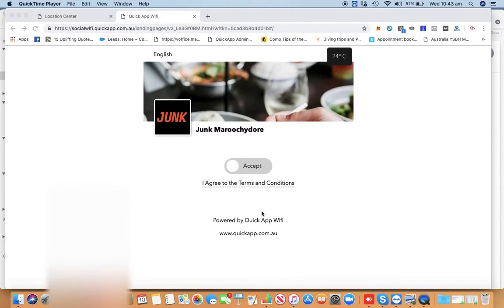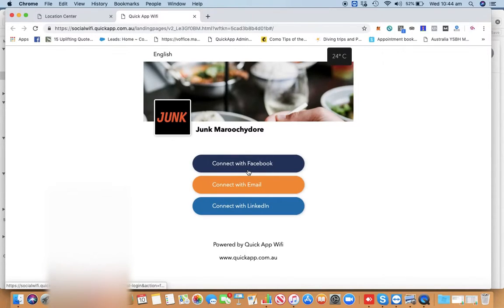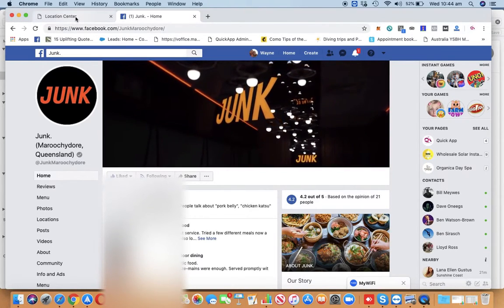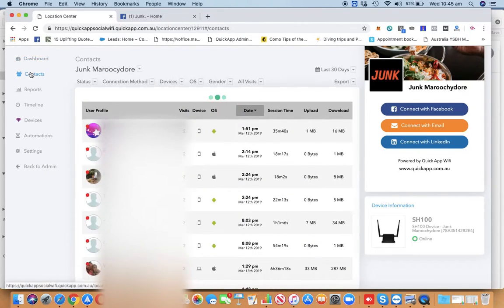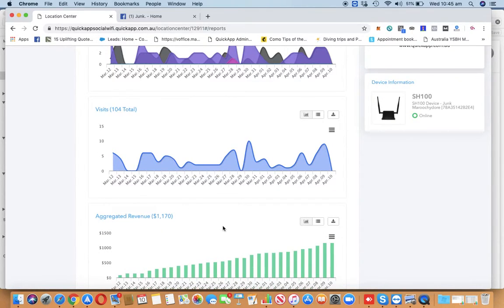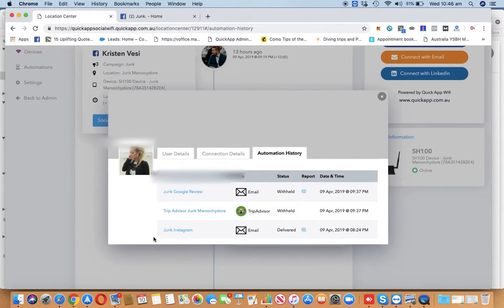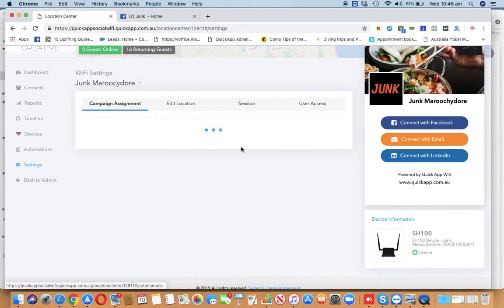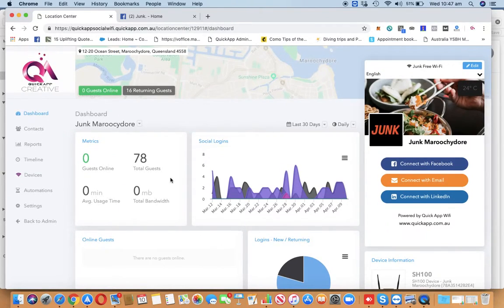Copy of Wifi back office walk through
This is a walk through the client portal for our Social Wifi platform.